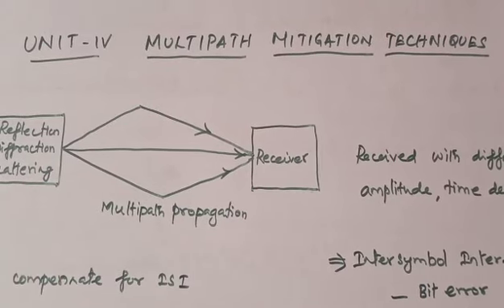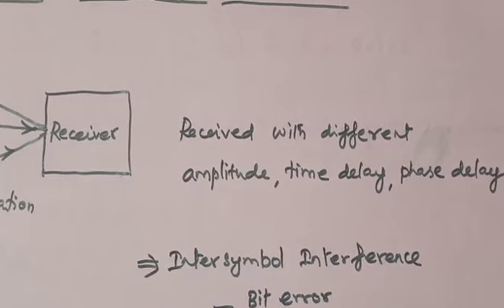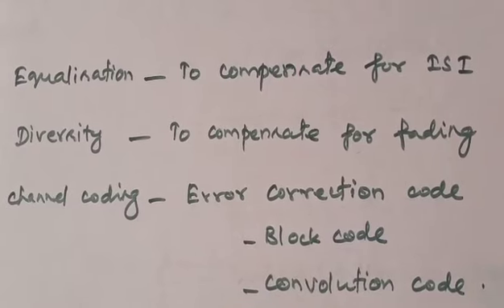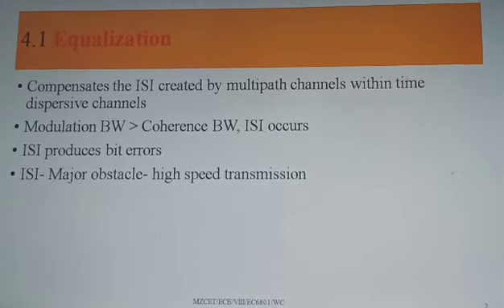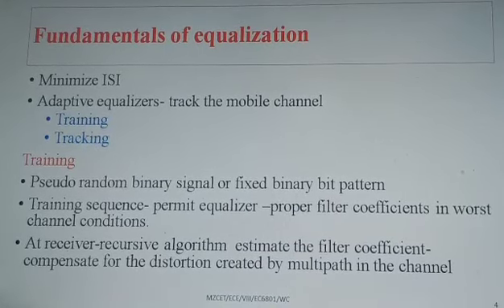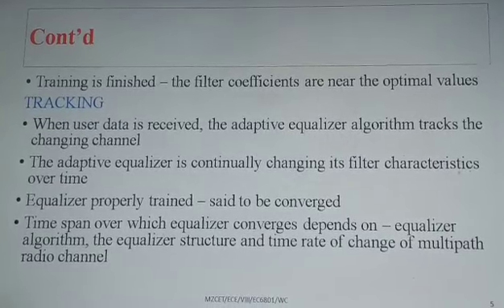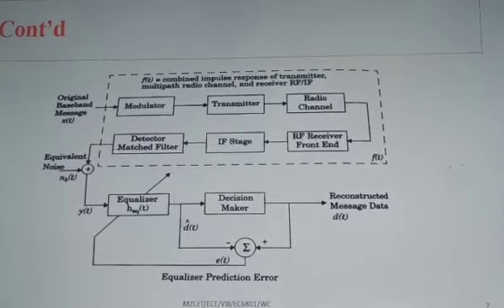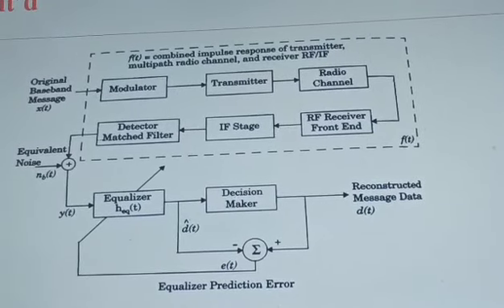WC Unit 4 Part 1